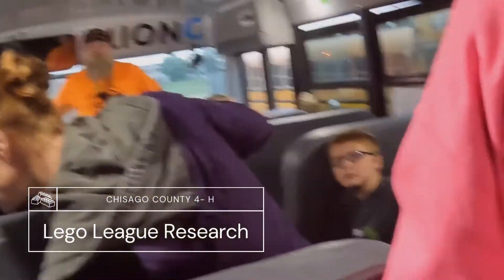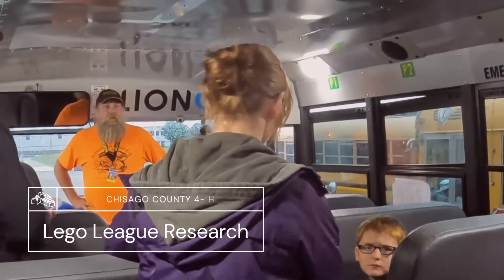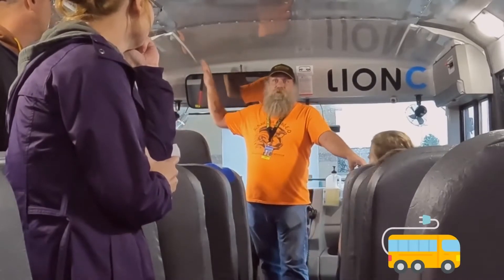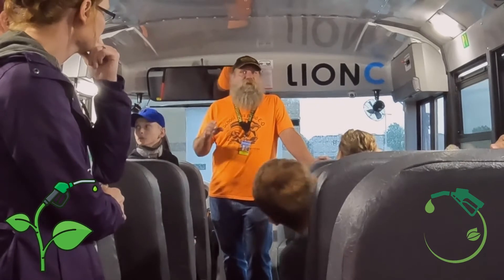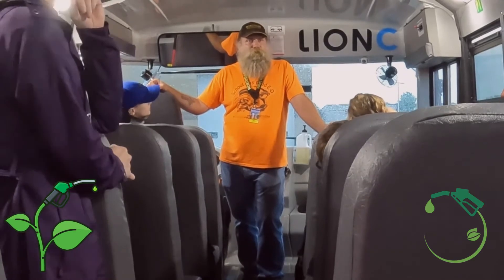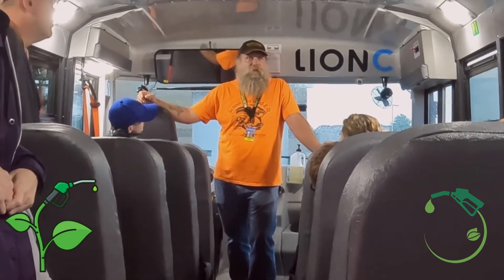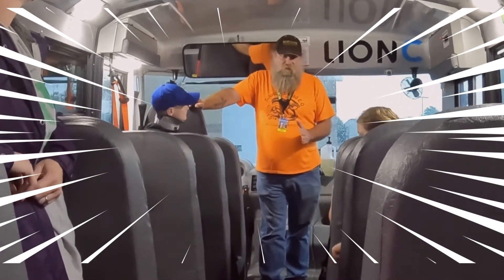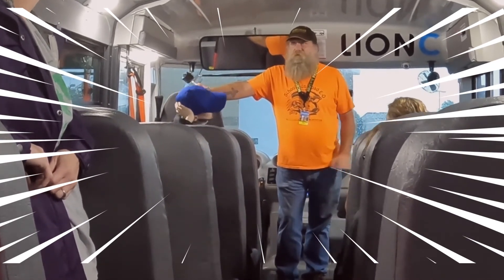Northstar/American Teams Up with Chisago County 4 - H for Lego League Research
Northstar Bus Lines and American Student Transportation teamed up with Chisago County 4 - H to help them with a Lego League research project. This year the Lego League topic is energy, and the challenge is to find a project and figure out a way to improve it. The Electric School Bus was immediately a topic of interest. We invited the team out for a tour of the Electric Bus and our facilities. Giving them a perfect chance to brainstorm ideas.